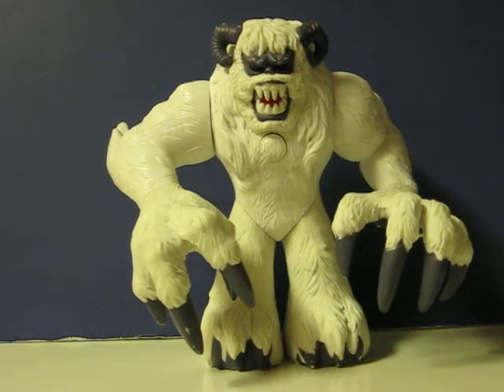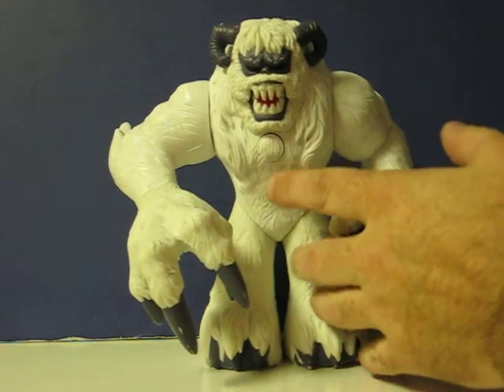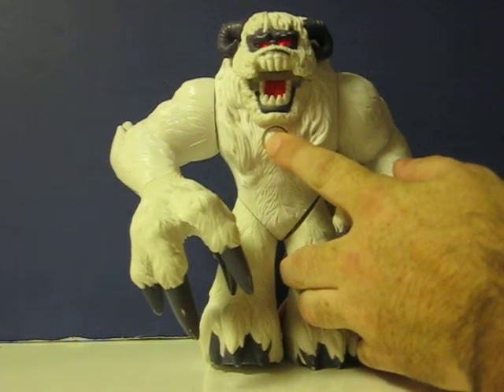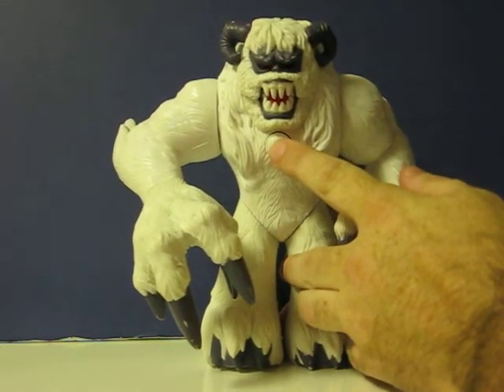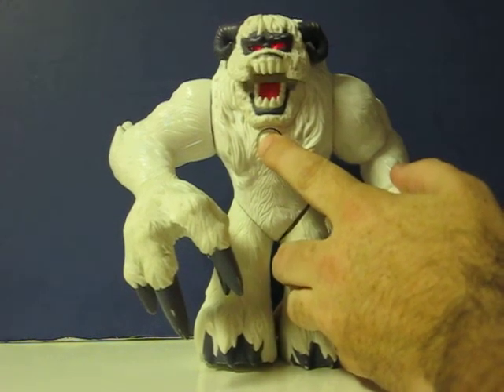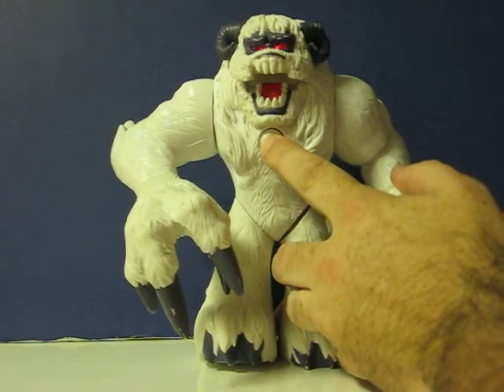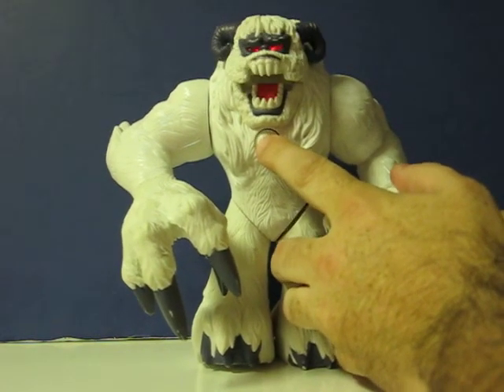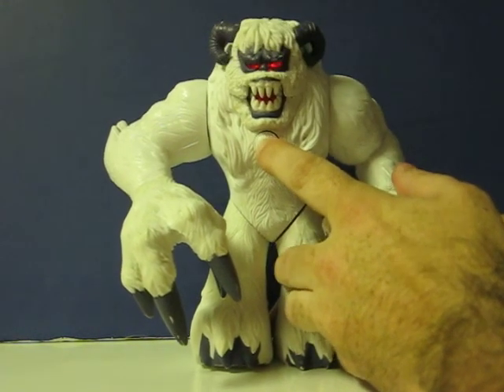Sale Item Demo - Star Wars Electronic Wampa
Quick demo for a Star Wars Electronic Wampa going up for sale to show how he lights up and makes his Wampa sounds.